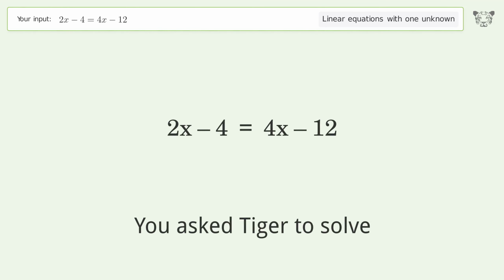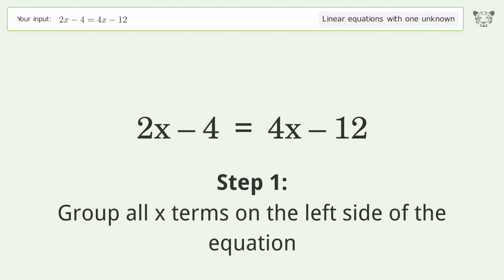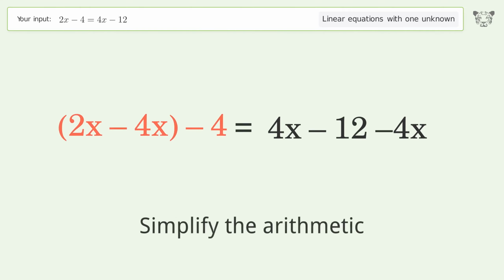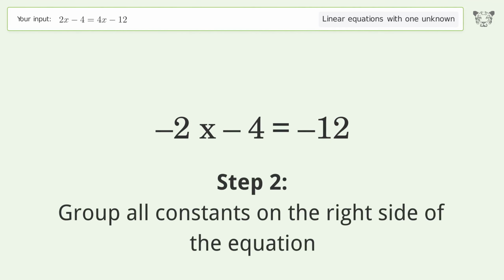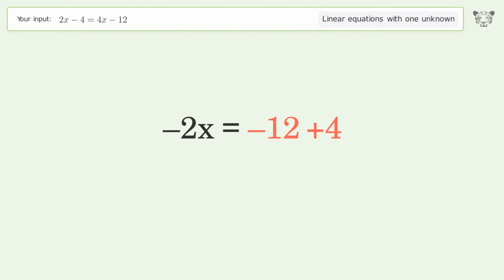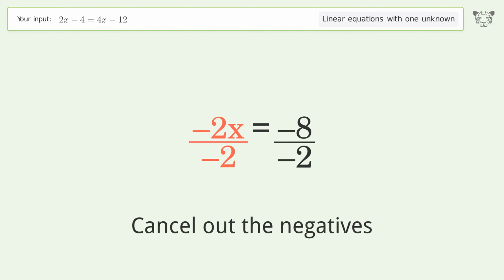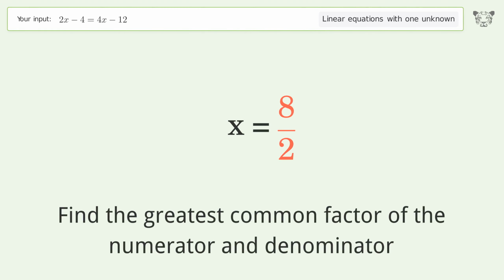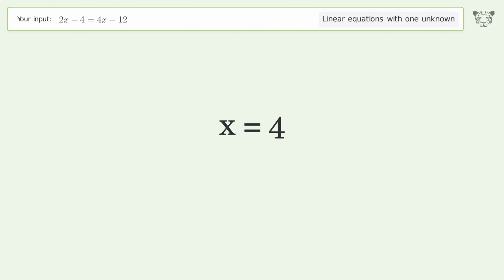Linear equation with one unknown: Solve 2x-4=4x-12 step-by-step solution